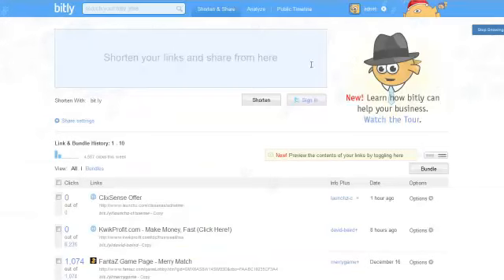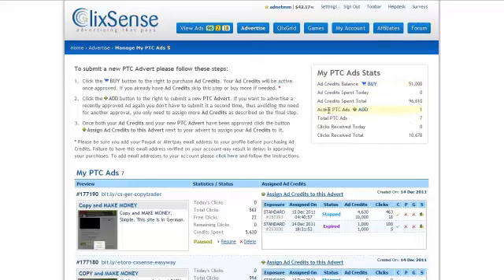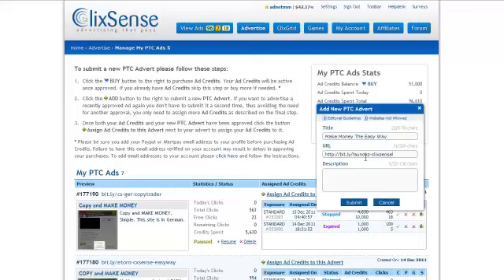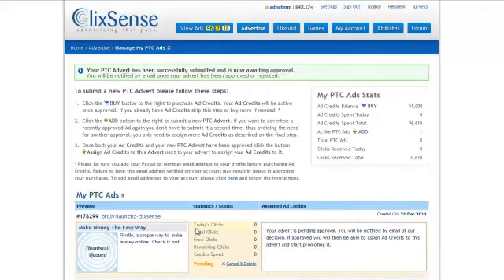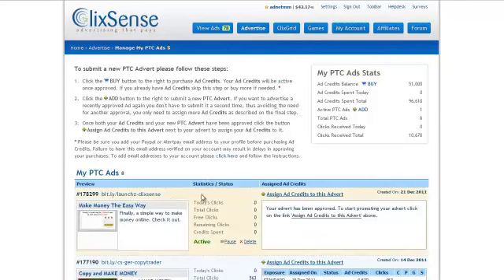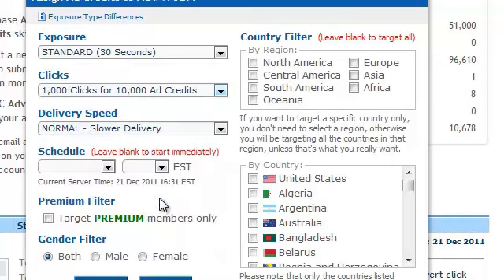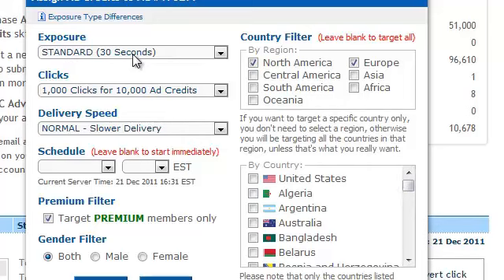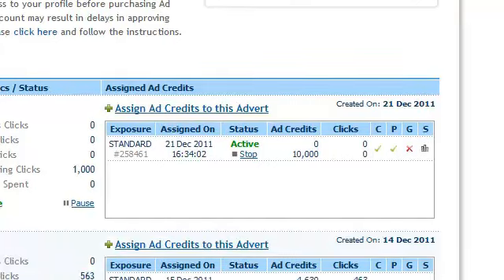How To Actually Place An Ad On Clixsense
How To Actually Place An Ad On ClixSense.  ClixSense is a well established PTC (Pay To Click) company formed in 2007.

More than 2 million registered members worldwide are eager to see what you have to offer. More than 50 million ad views per month and with several advertising options available to you, we're sure you will find the right campaign that suits your marketing needs. ClixSense offers affordable and lower than industry standard advertising rates.

Refer Others And Multiply Your Earnings!

Not only are you compensated for referring others you also get commissions whenever your direct referrals click on Paid-to-Click Ads, purchase advertising, complete simple tasks and offers, and whenever they or their referrals upgrade to Premium through 8 levels! With multiple streams of income your earnings potential is unlimited.

Clixsense
Clixsense review
Clixsense scam
Advertising clixsense
ptc
Pay to click